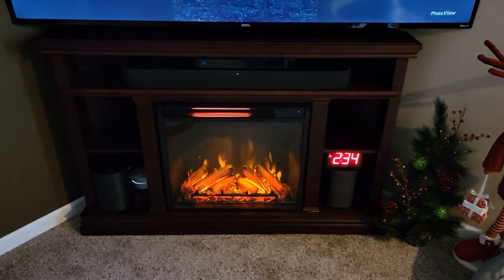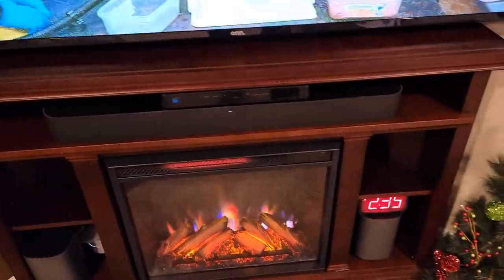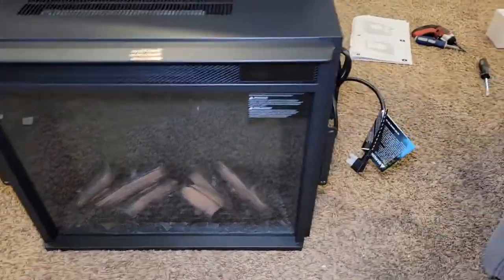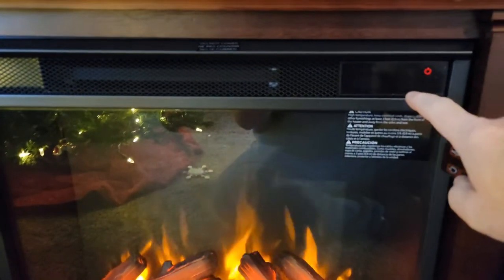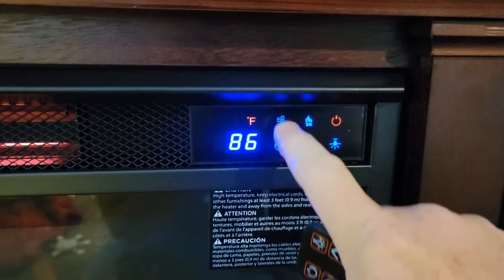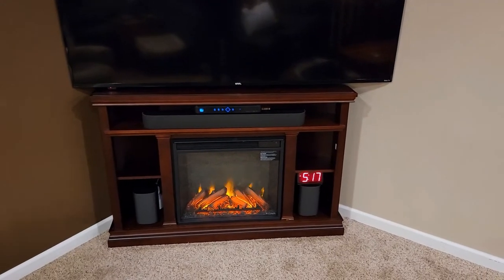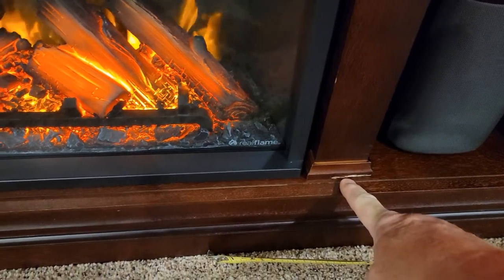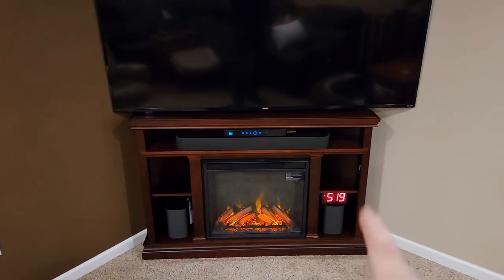REVIEW Churchill 51 inch Corner TV Stand with Fireplace REAL FLAME INSERT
Churchill 51 in. Corner Media Console Electric Fireplace in Dark Espresso with Real Flame Insert
how to change the flame color, how to change the temperature, how to change the log brightness.  how big is it and how big of tv fits on it.  how does it look.